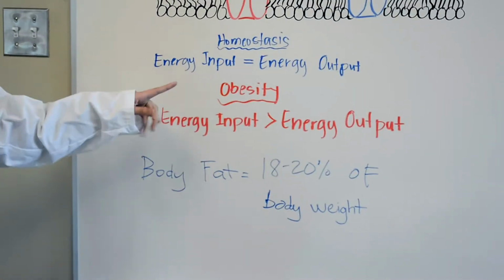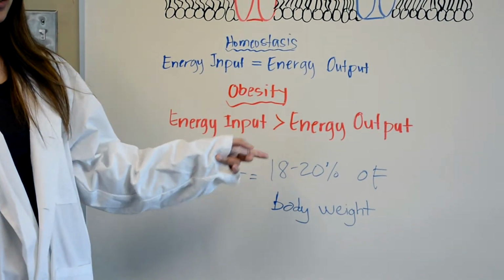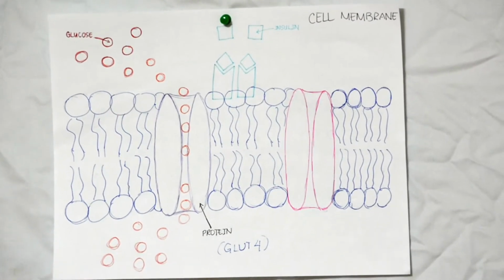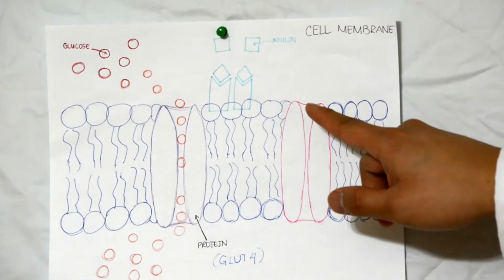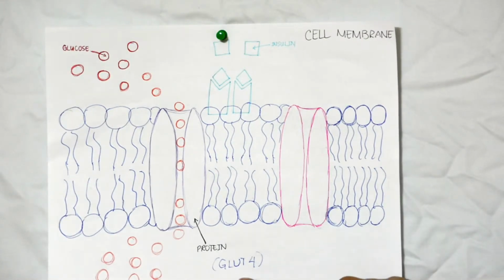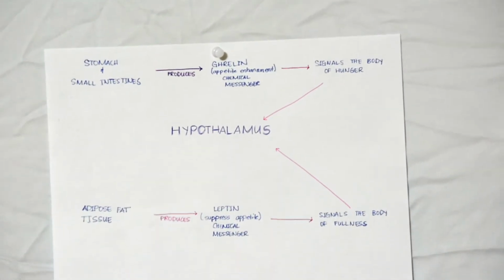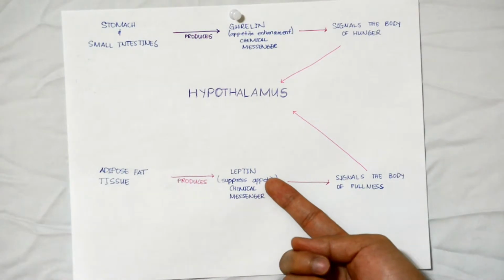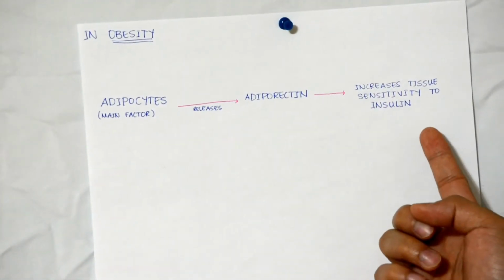NURS 274 B: Obesity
by: Minette Tomas & Dave Aludino